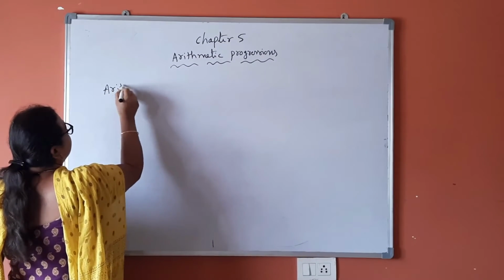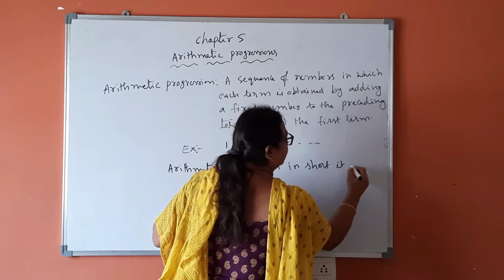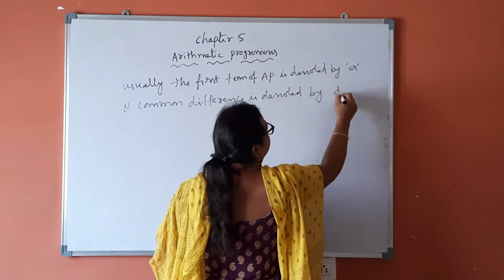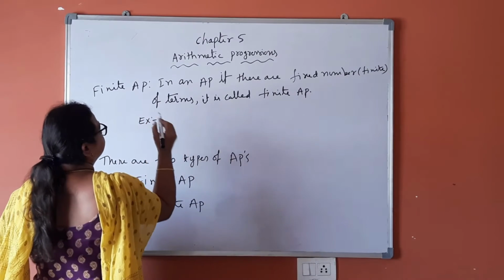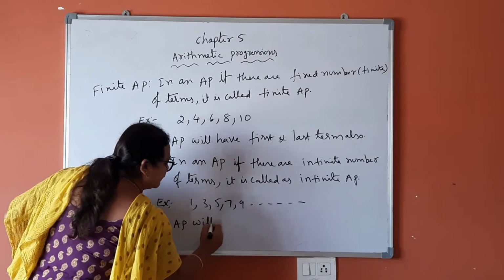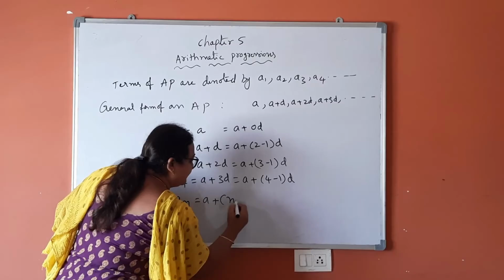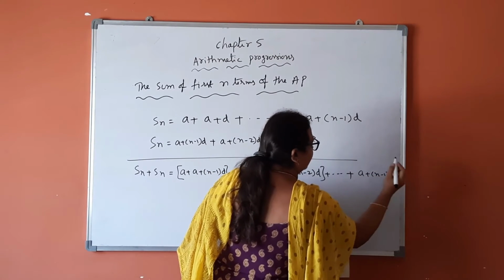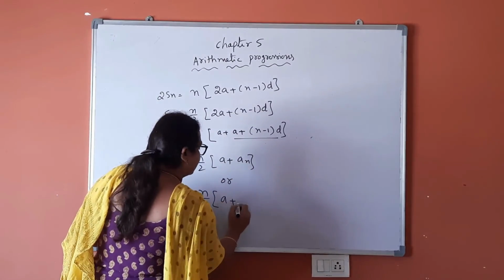Arithmetic progression class 10 in one shot | All concepts covered in 16 mins | Last Minute Revision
In this video
ARITHMETIC PROGRESSIONS IN DISCUSSED IN DETAIL
Topics Covered
1. Arithmetic progressions definition
2. Important Terms of AP
3. General terms of AP
4. last term of AP
5. Sn derivation
6. sum of n terms of AP